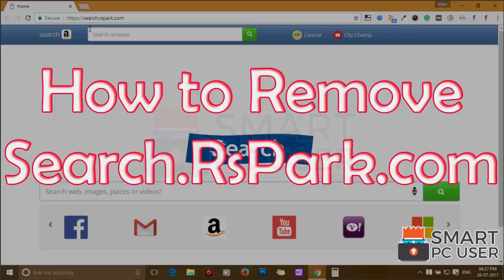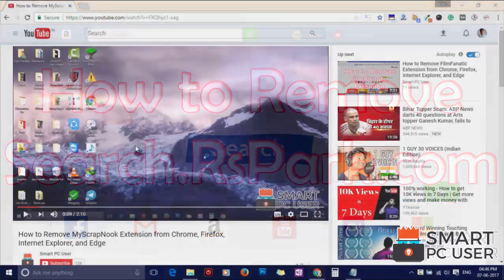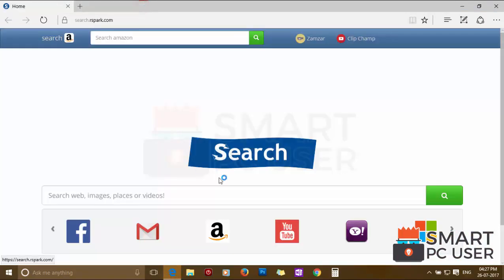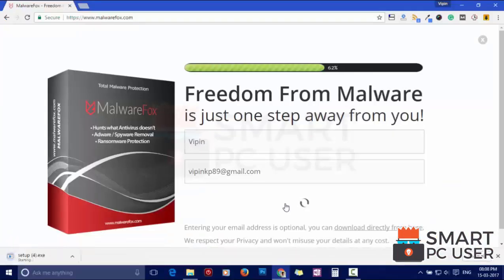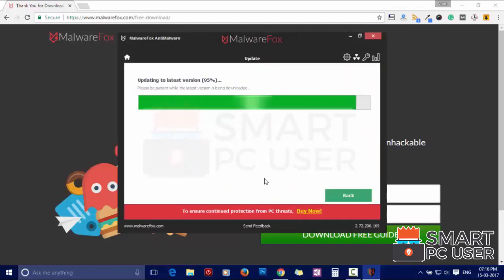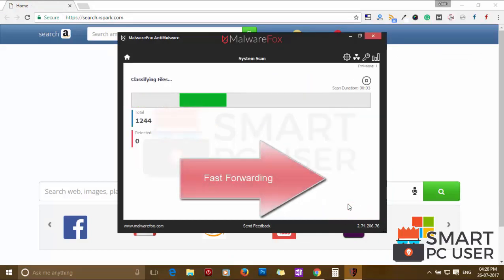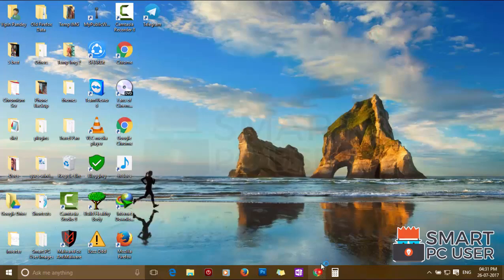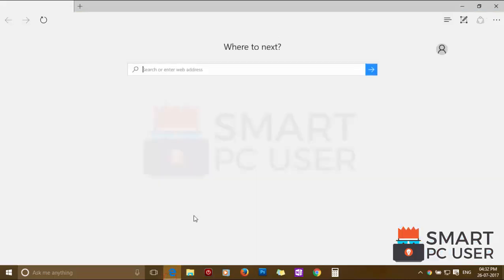Remove Search.RsPark.com from all Browsers (Chrome, Firefox, IE, Edge)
Search.RsPark.com attacks Mozilla Firefox, Internet Explorer, Google Chrome, Microsoft Edge browsers. It hijacks the options of all browsers like homepage, new tab, and default search engine. This browser hijacker can also track your personal and confidential information. To remove search.rspark.com from all browsers at once follow this guide.